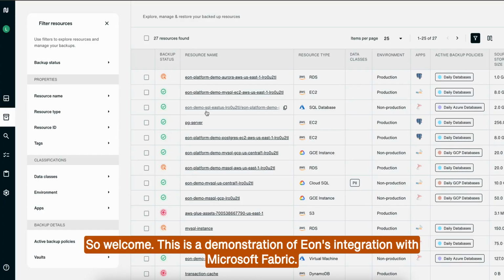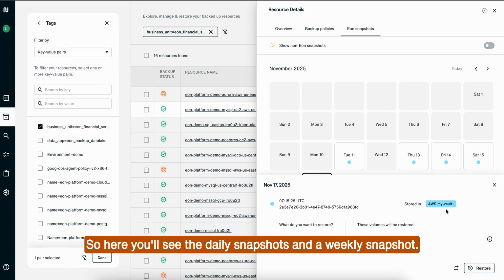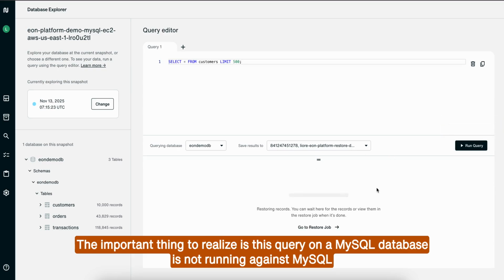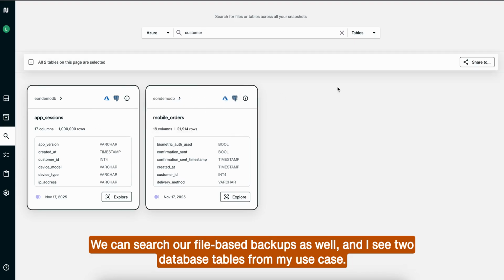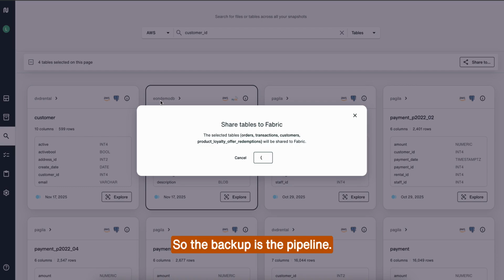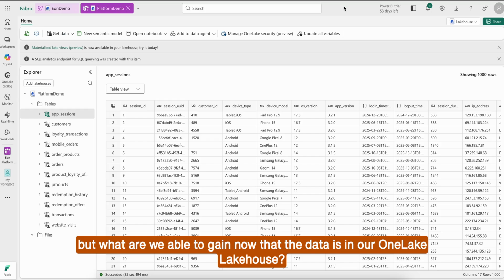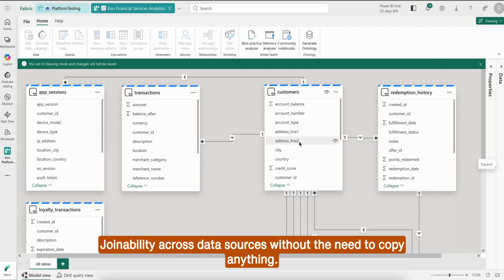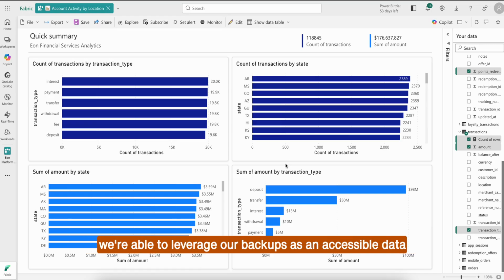How Eon Integrates with Microsoft Fabric and OneLake: Query Backup Data Instantly Across Clouds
See how Eon’s integration with Microsoft Fabric and Microsoft OneLake turns cloud backups into a live, queryable data lake across Azure, AWS, and Google Cloud.

This demo walks through Eon’s agentless cloud backup platform, automatic database discovery, Iceberg-based storage tier, and deep interoperability with Microsoft Fabric’s lakehouse experience.

00:00 – Introduction to Eon + Microsoft Fabric Integration
00:23 – Automatic multi-cloud resource discovery in Eon
00:52 – Backup snapshots, recovery, and data classification
01:27 – Querying database backups directly on Eon storage tier
02:10 – Connecting Eon backups to Microsoft Fabric
02:58 – Sharing Azure, AWS, and Google Cloud datasets to Fabric
04:07 – How OneLake Shortcuts provide zero-copy access
04:44 – Querying backup data directly inside Fabric Lakehouse
05:35 – Using Copilot to generate insights across backup datasets
06:59 – Auto-generating semantic models in Fabric
07:35 – Power BI dashboard creation from backup data
08:00 – Summary: Turning backups into an accessible data lake

This integration enables organizations to use the backup data they already protect for BI, AI, analytics, compliance, forensics, and operational insight, without ETL or data movement.